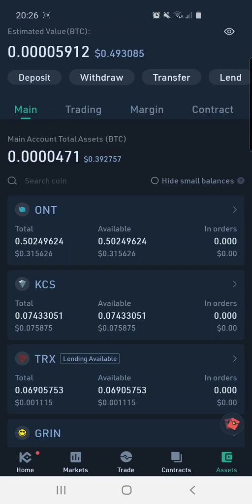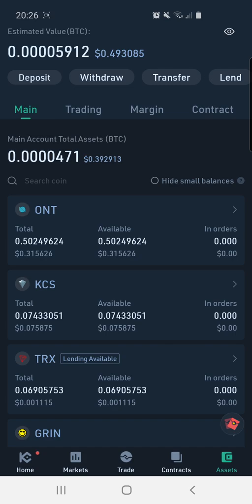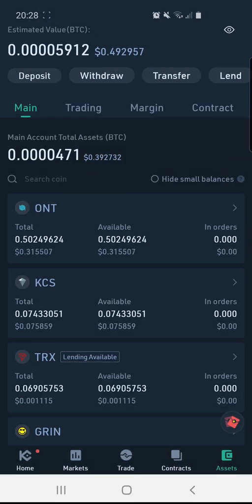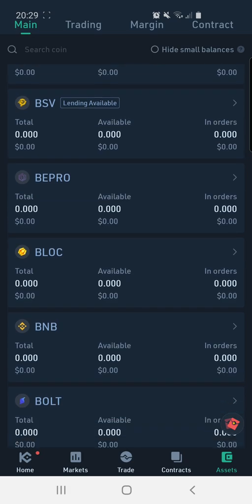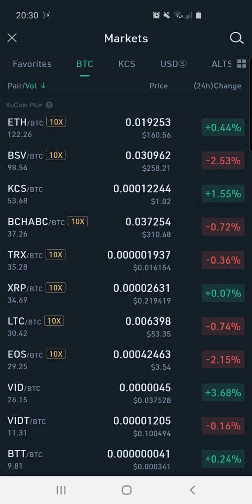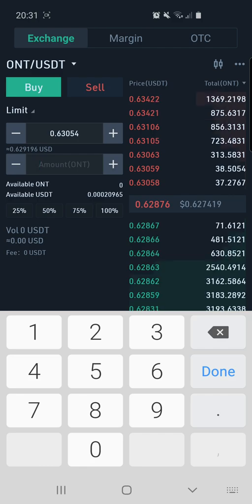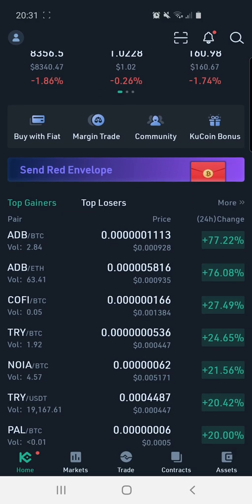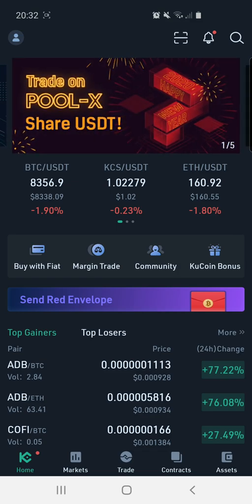Kucoin Exchange Tutorial Mobile App | Cryptocurrency Exchange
In this Cryptocurrency Tutorial, I show you how to use the Kucoin Exchange Mobile App. A cryptocurrency exchange that has been around since 2017 and has a wide range of tokens and coins.